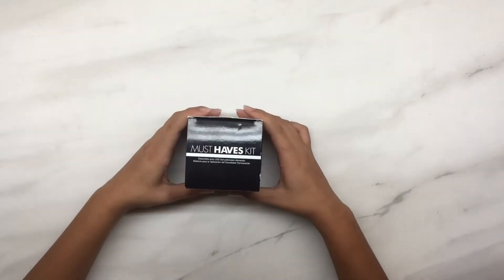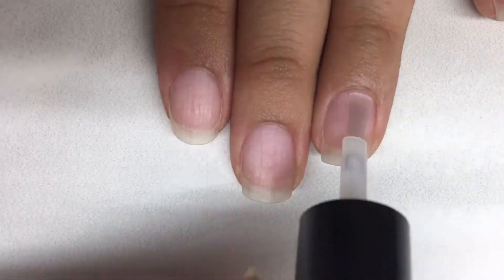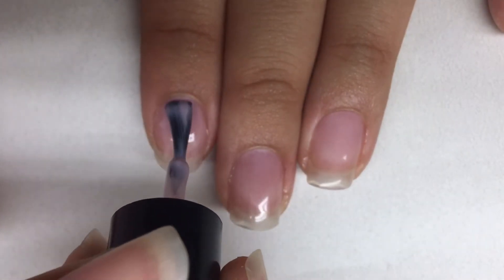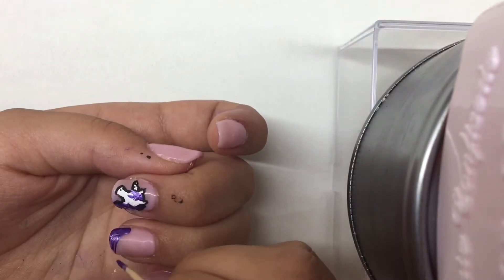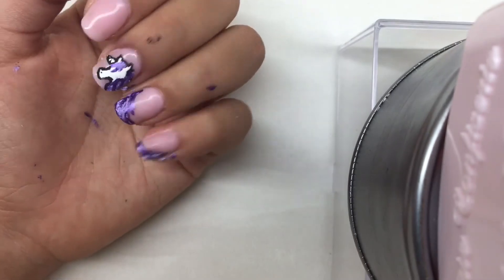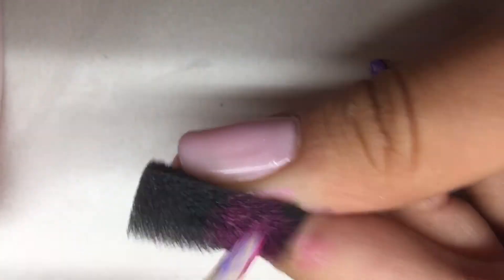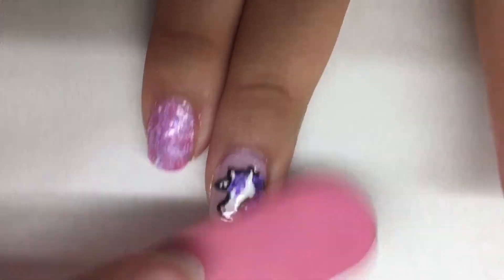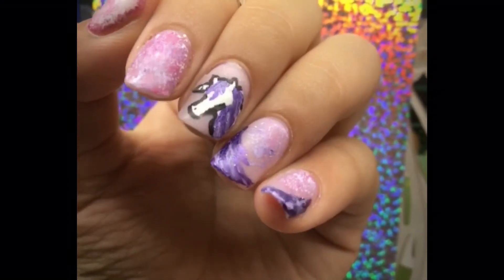Unicorn Nail Art Tutorial | Red Carpet Manicure Must Haves Kit | SensatioNail Gel Matte Top Coat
Hey guys! Here's my first tutorial that was made for YouTube !